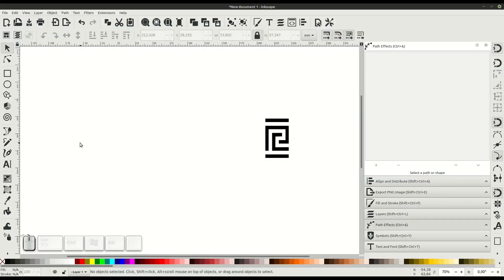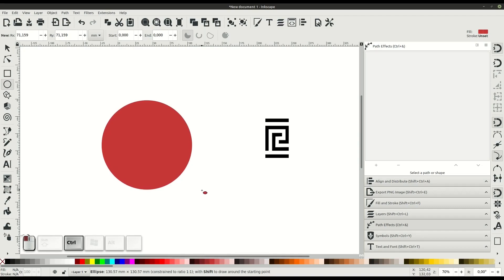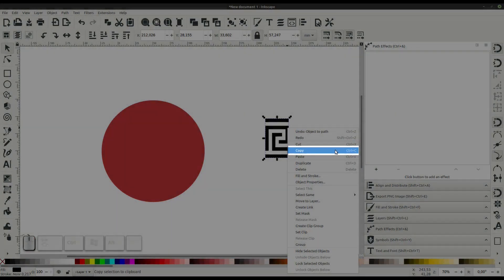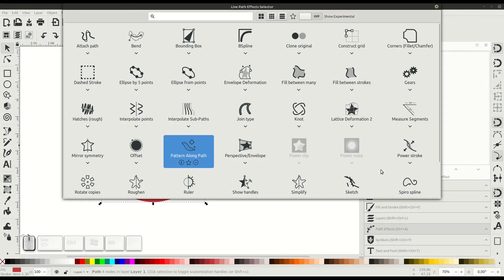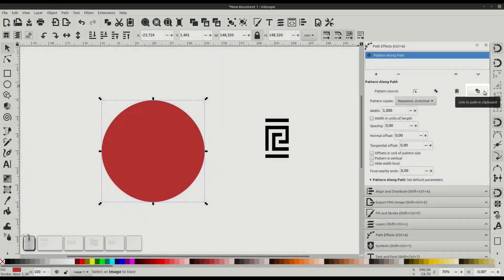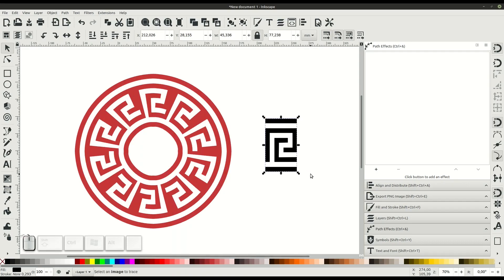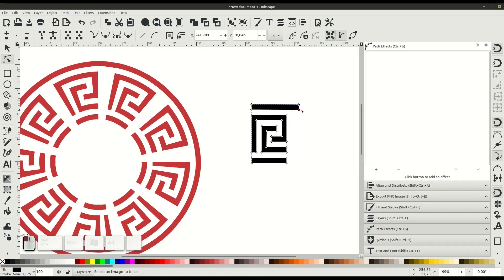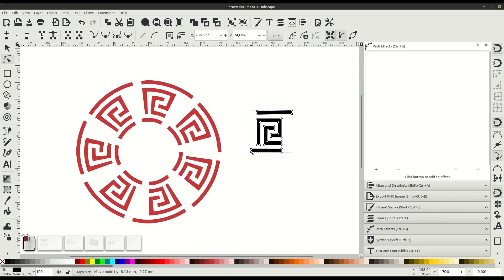Inkscape 1.0 | Pattern Along Path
Inkscape is free and open source vector graphic design & editing software!

This is a quick look at using the 'Pattern Along Path' LPE in Inkscape 1.0.

*Note: The pattern used in this video is already a single unified path. When drawing this pattern, you will have 3 septate paths. Select all 3 and go to Path -- Union.